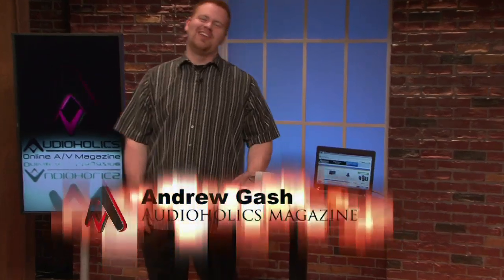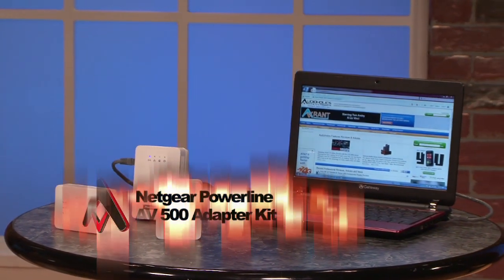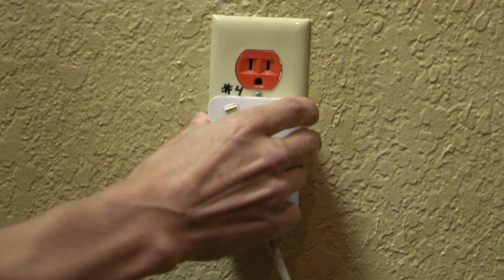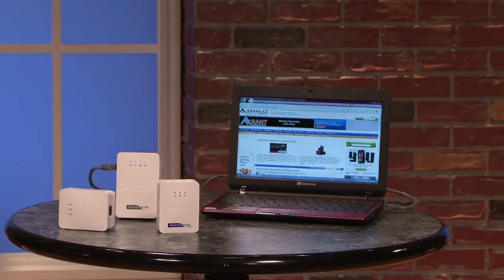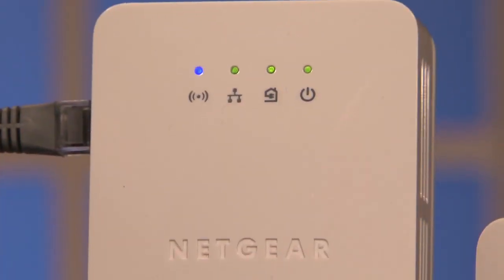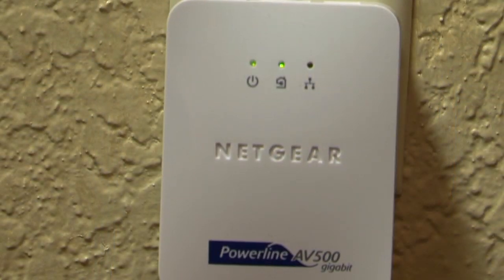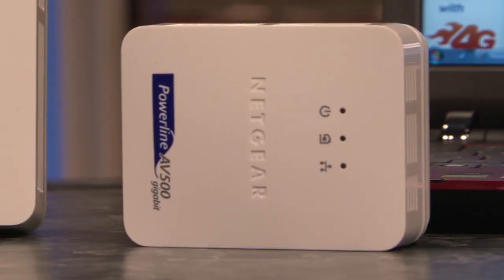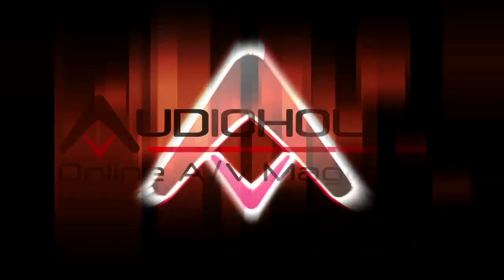NetGear Powerline AV500 Adapter Kit Video Review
It seems these days everything requires an Internet connection - at least for anything having to do with home theater. So what do you do if you don't have your house wired for Internet? What if you want to stream movies and your wireless connection can't quite cut it? Well the HomePlug Powerline Alliance got together a ton of companies and created a standard for networking over powerlines. You can use your home's existing electrical system - the regular power outlets you have all over the place - and transmit networked audio, video and data. And it's not expensive to do. Devices like Netgear's Powerline AV500 Kit are set to revolutionize the way we connect our homes and our gear. You should check it out, because our testing shows that it beats wireless hands-down - it just may forever change the way you look at networking.